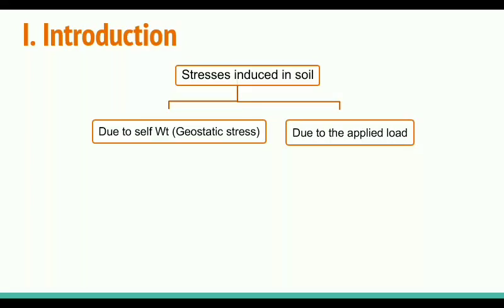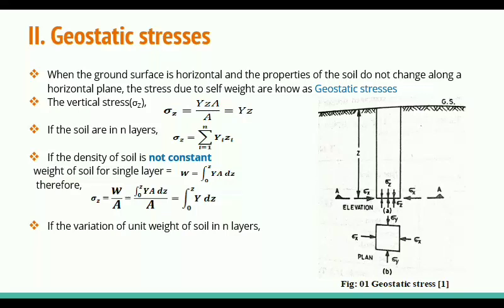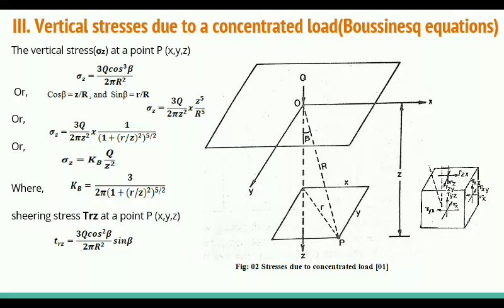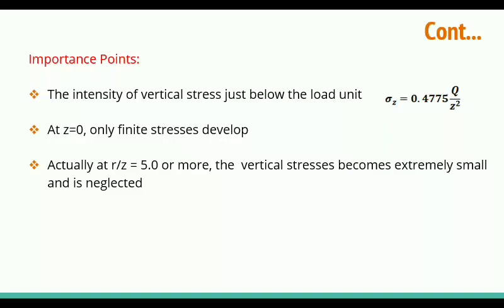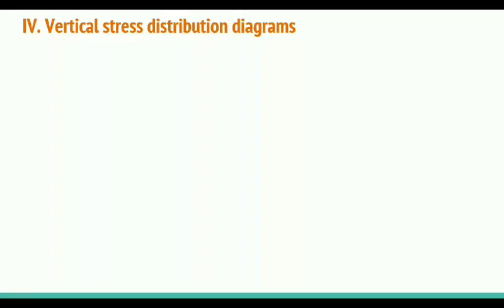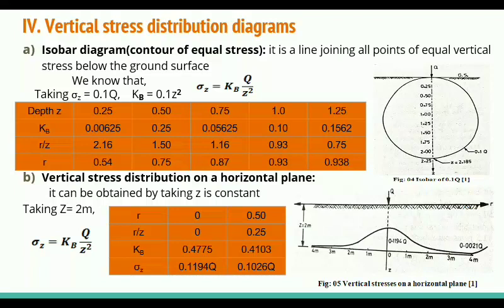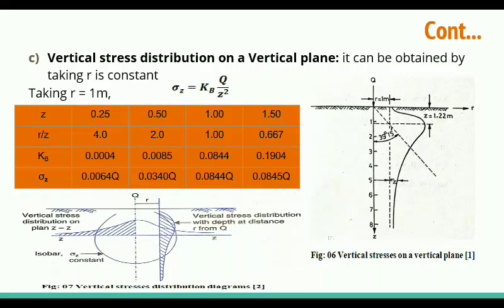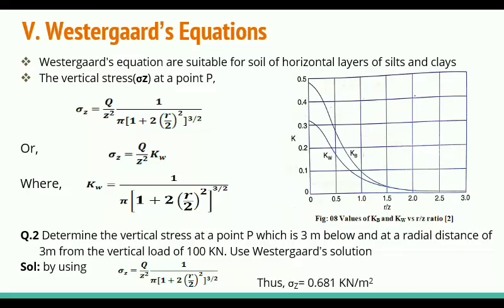Vertical Stresses Below the Applied Loads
In this lecture i have discuss about Vertical stress below the Concentrated loads also i have shown the stress distribution diagrams.